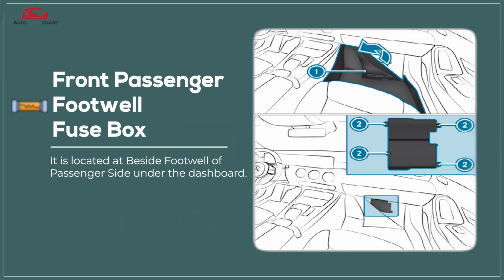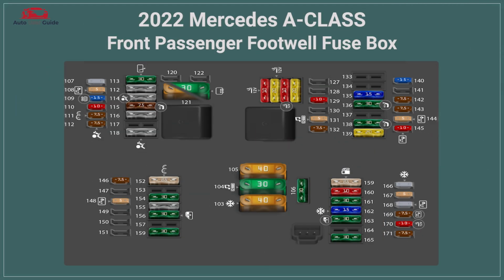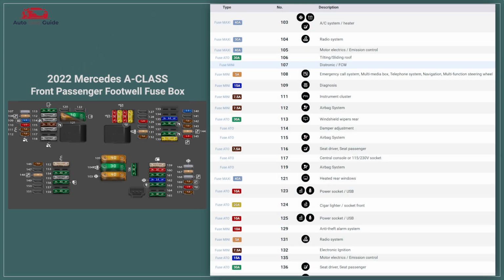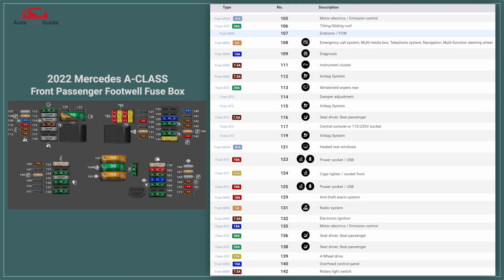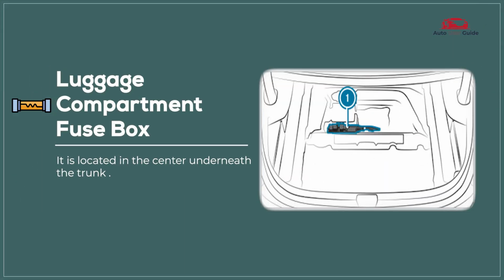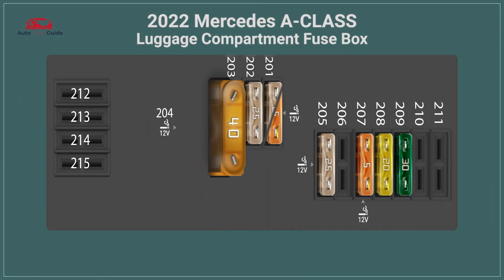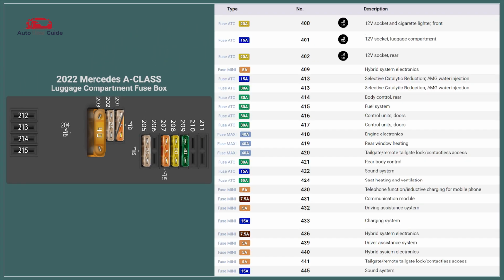2022 Mercedes A-CLASS Fuse Box Diagrams & Location Guide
Looking to locate or replace fuses in your 2022 Mercedes A-Class? This comprehensive guide provides detailed fuse box diagrams and exact fuse locations across all key areas of your 2022 A-Class, helping you fix electrical issues with ease.

✅ In This Video, We Cover:

Fuse Box Locations – Discover where to find the fuse boxes in the 2022 Mercedes A-Class (engine bay, dashboard, and luggage compartment).

Fuse Diagrams – Clear, labeled layouts showing fuse positions and their assigned functions (e.g., radio, power seats, lights, HVAC, and more).

Common Circuits – Fuses related to infotainment, power windows, ignition, wipers, parking sensors, and airbags.

Access Instructions – Easy-to-follow steps to open each fuse box safely and correctly in your 2022 A-Class.

Fuse Replacement Tips – Learn how to check, pull, and replace a blown fuse with the correct amperage rating.

Whether you're troubleshooting a non-working USB port or fixing a failed headlight circuit, this guide is perfect for DIY owners of the 2022 Mercedes A-Class who want to save time and money on minor repairs.